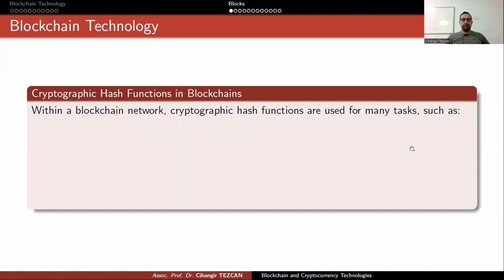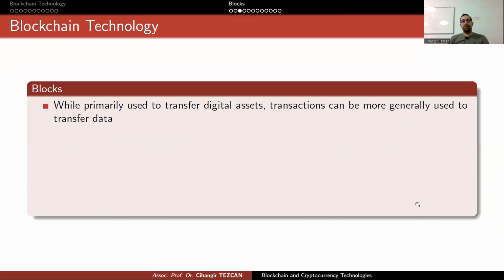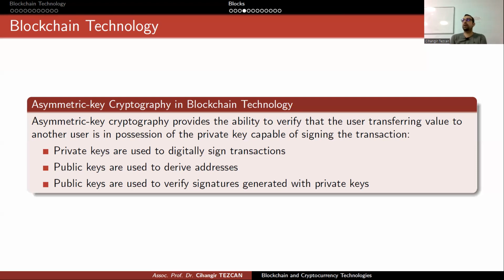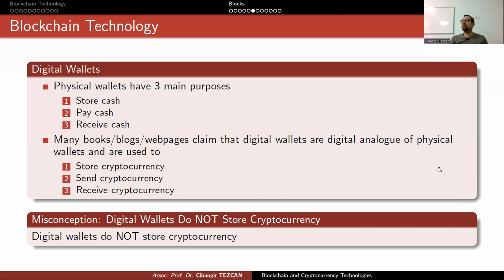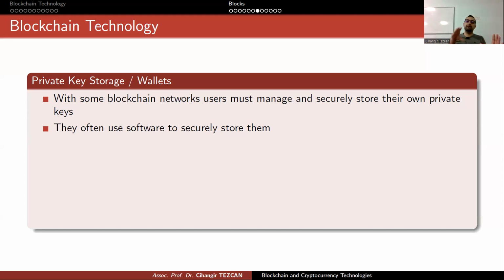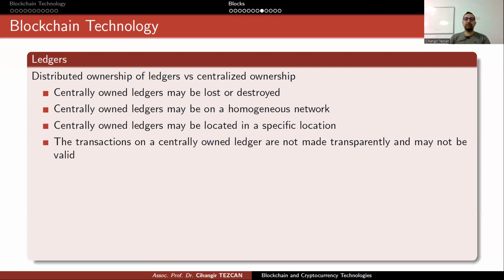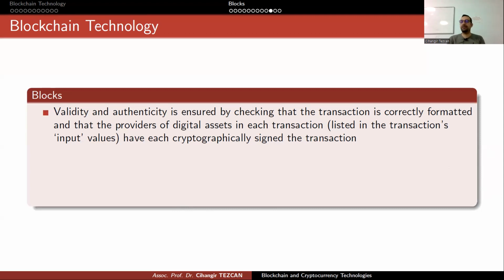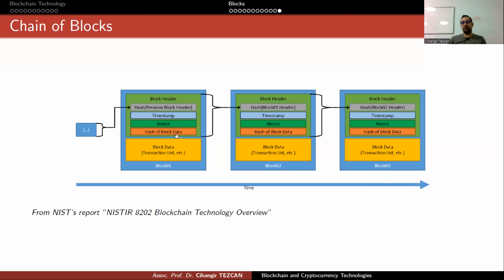Blocks in Blockchains